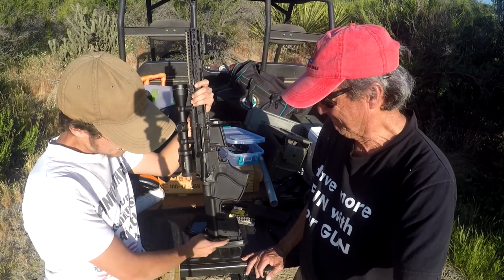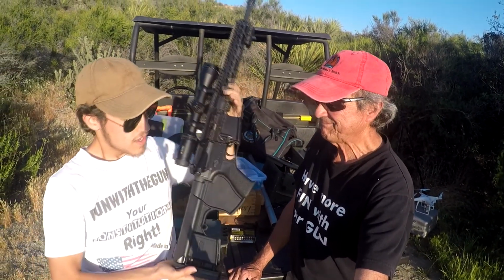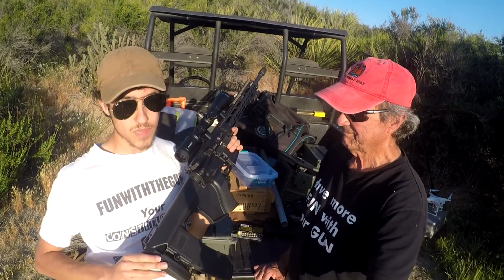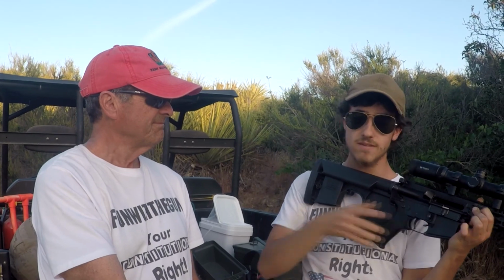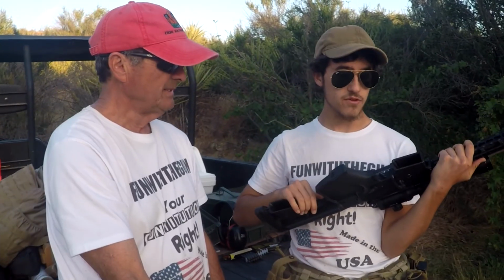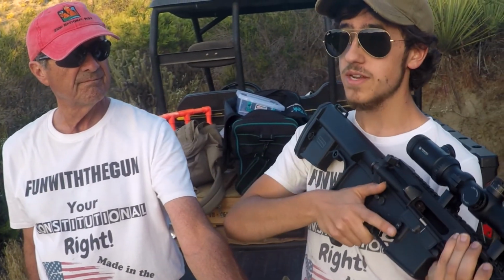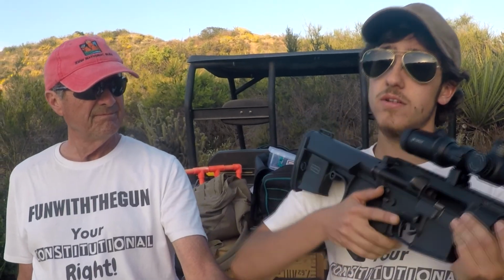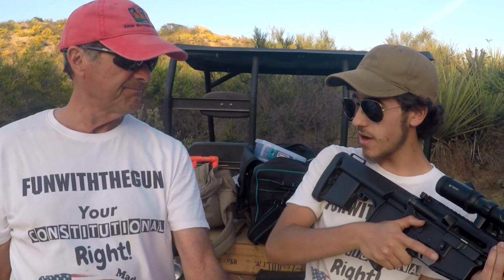Survivor Systems Option Zero Review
Today on FunwiththeGun, we're taking a look at the Option Zero, by Survivor Systems.  This is a new featureless rifle stock for those of us stuck in the peoples republic of California.  This stock  comes with a few features that set it apart from its competition.  It comes equipped with spacer plates attached to the butt, whcih you can add or remove to adjust length of pull.  It also has a secondary magazine well in the back to store an additional 10 rounds on your gun, and perform fast magazine changes.  So what do we think, is this a great new stock for us Californian gun owners?  Or is it a big flop?

_Credits___

Audionautix